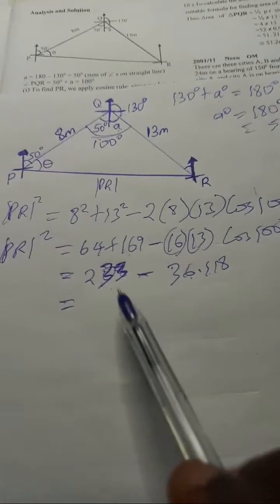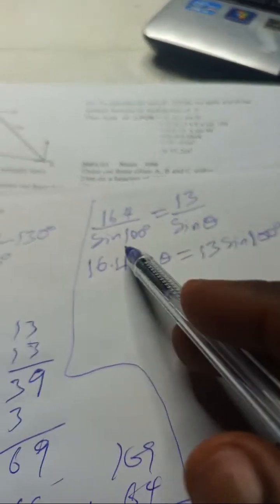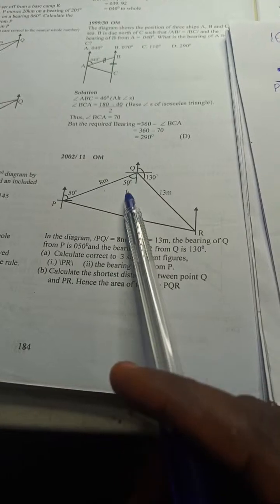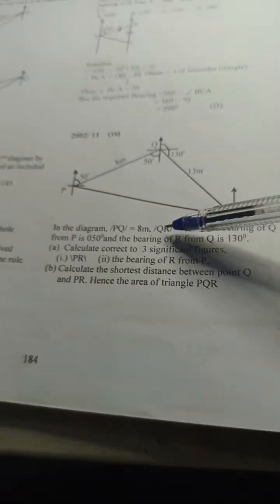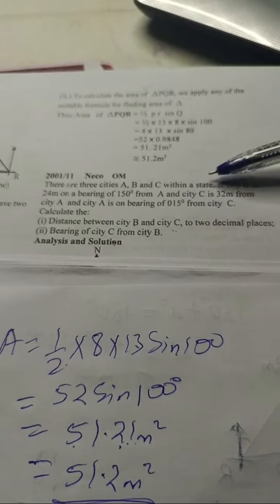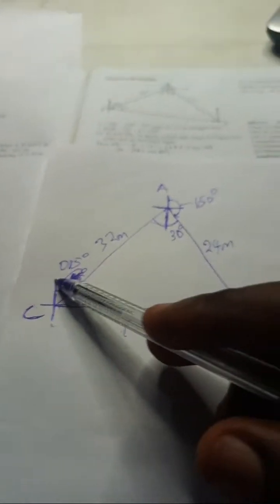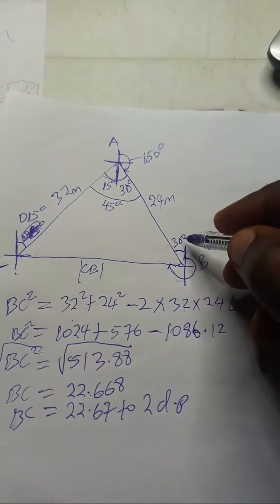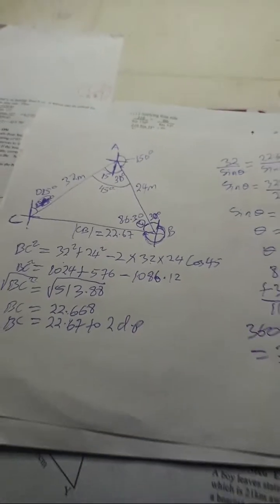GCE Mathematics Bearing and Distance.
This Video explains a simple way to solve GCE Mathematics Bearing and Distance questions.
Watch and learn, Thanks.